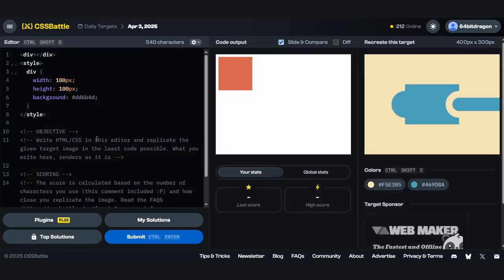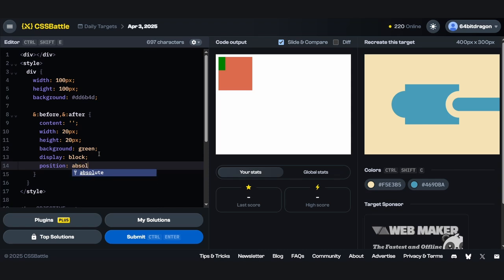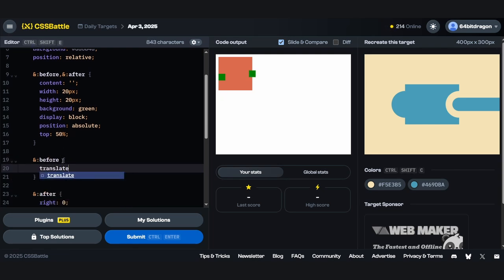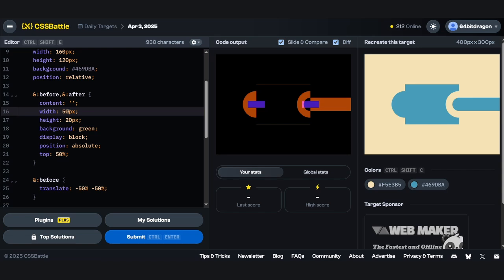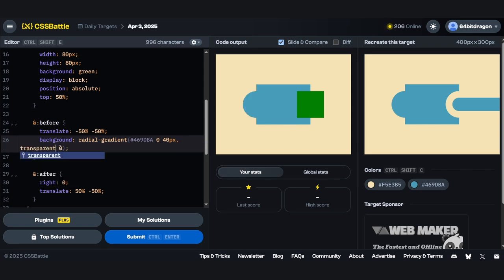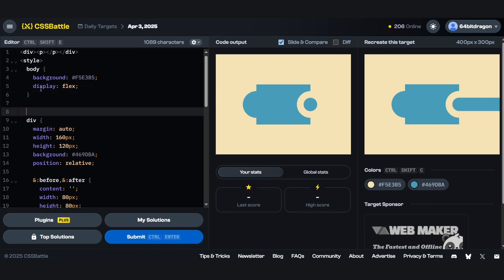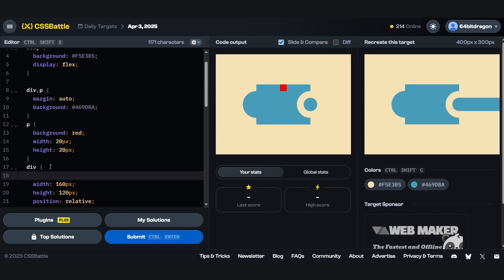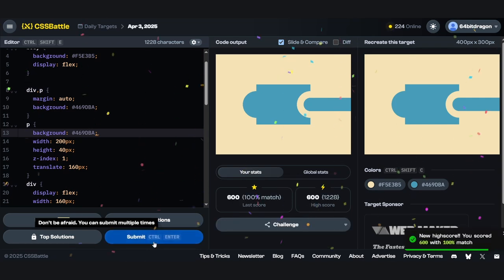CSS Battle - 3rd April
Today we finally get over our fear of pseudo-selectors and plunge into using before and after.
We also use radial gradients instead of border radius for making circular graphics. Exciting!